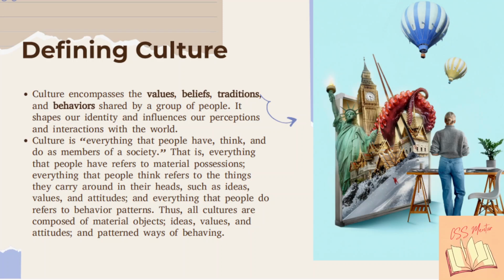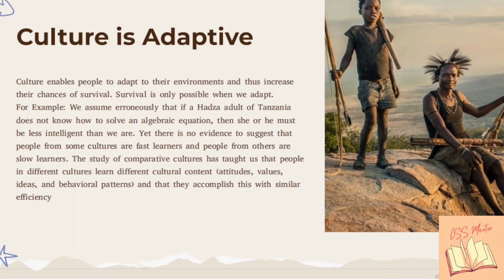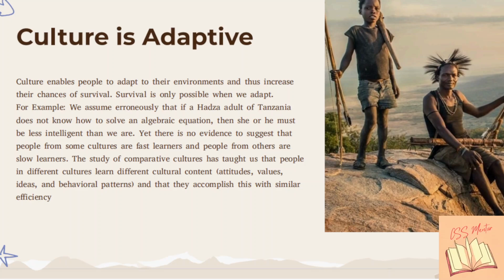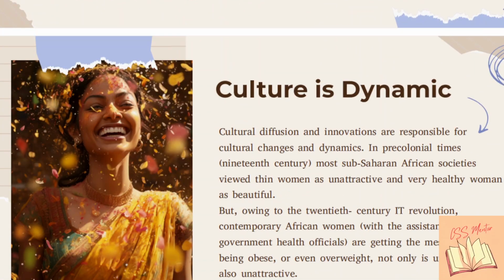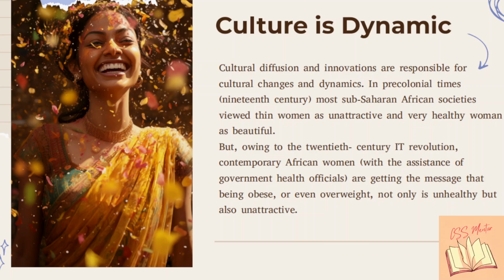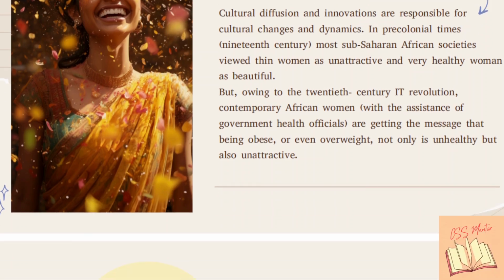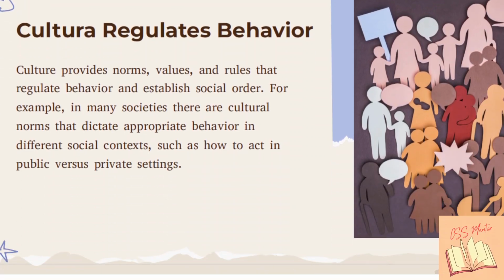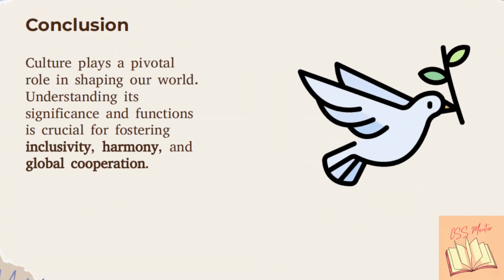Social Anthropology: Culture, its Characteristics and Functions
This lecture delves into social anthropology focusing on culture and its significance and definition, and how culture has various characteristics and functions that it plays in our society.